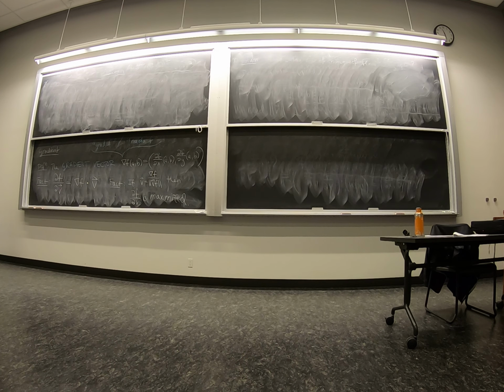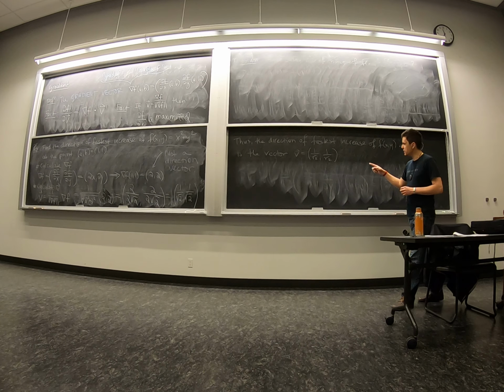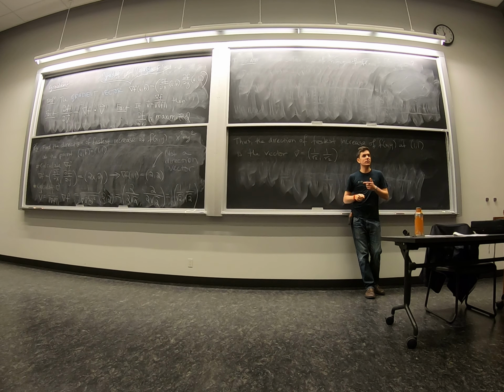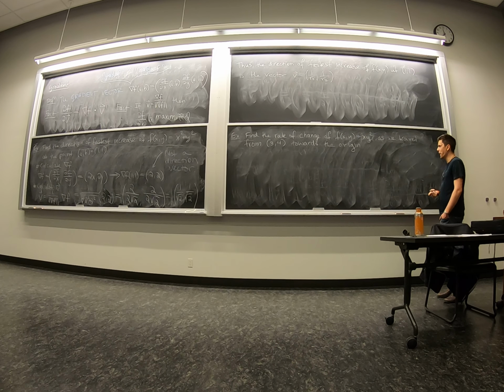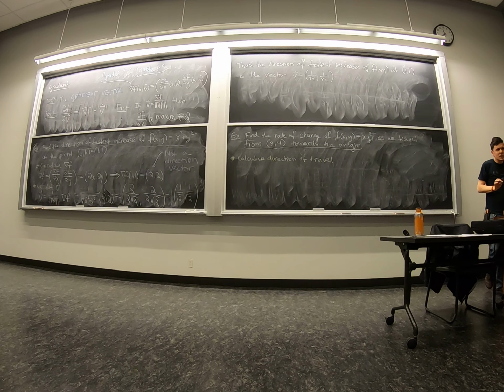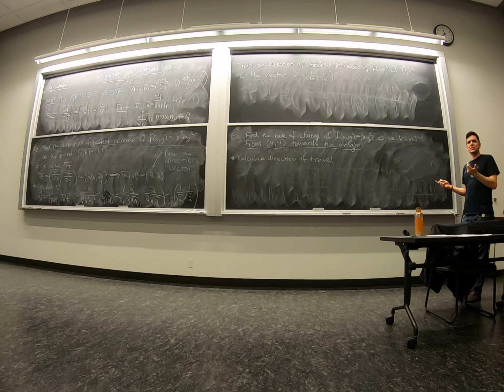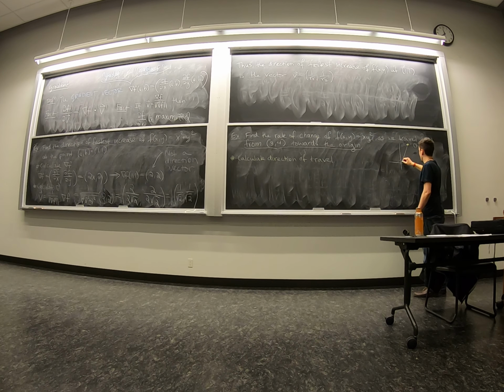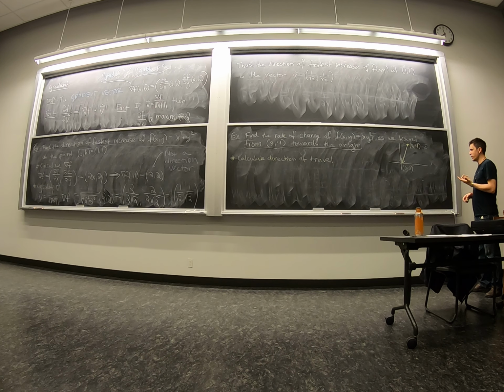MAT 232: Directional Derivatives (Week 5c Part 1)